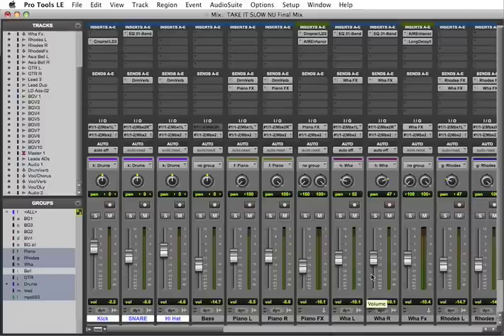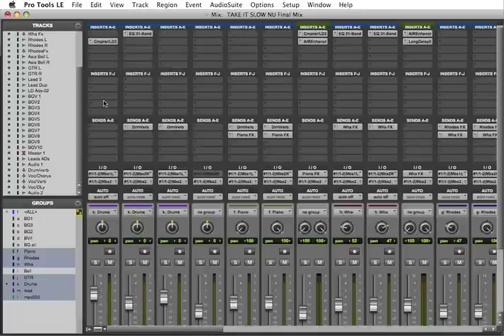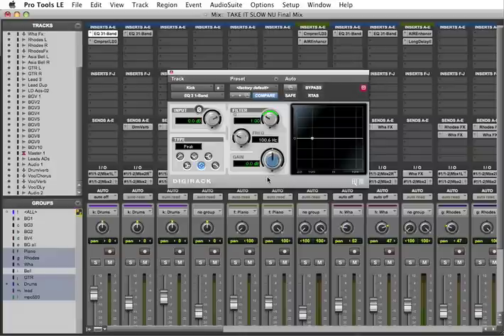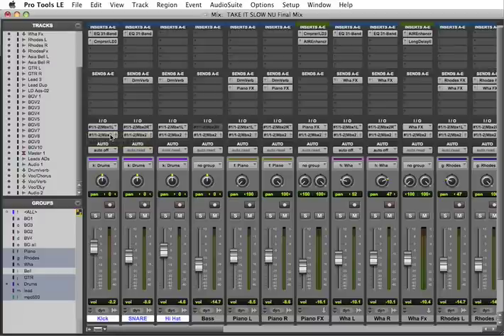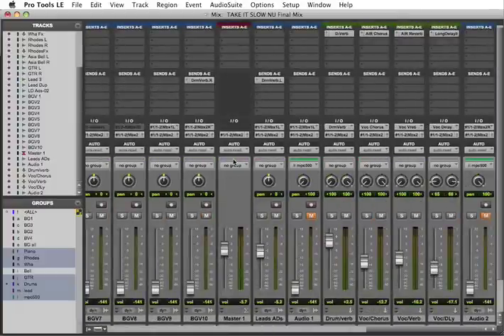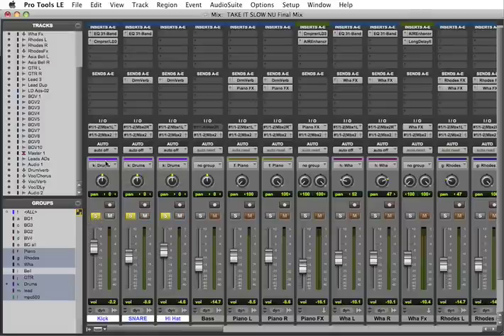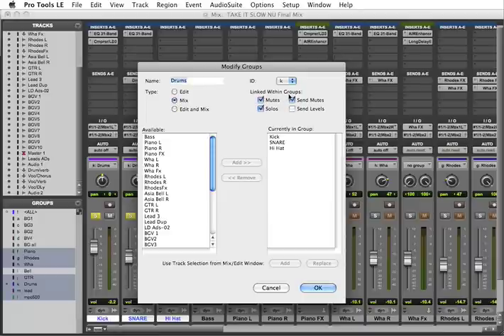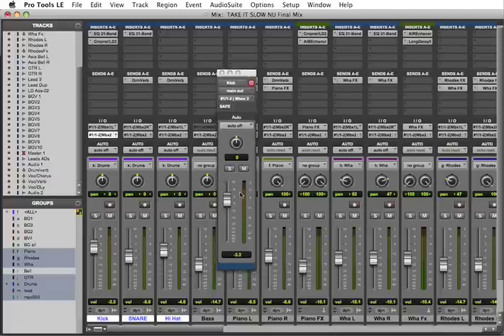Pro Tools LE 8 Mixing DVD 1 Lesson 6 : The Mixer